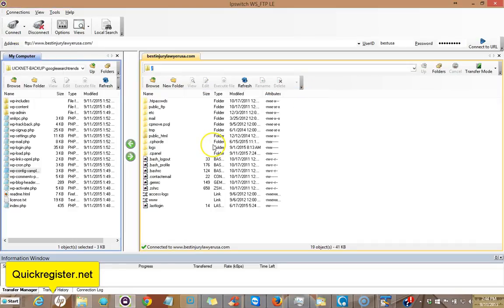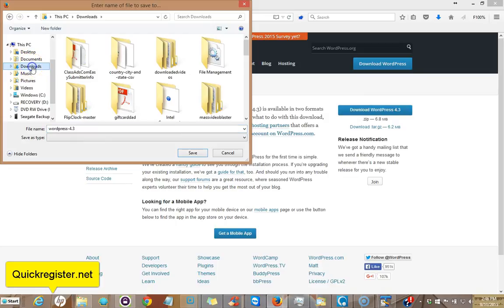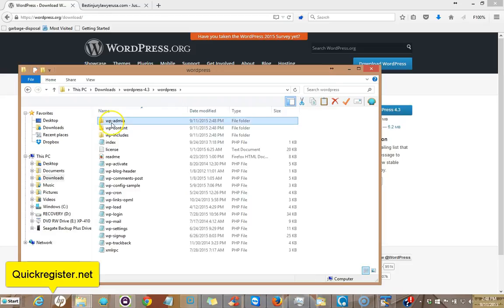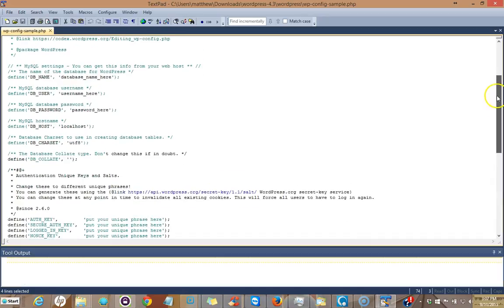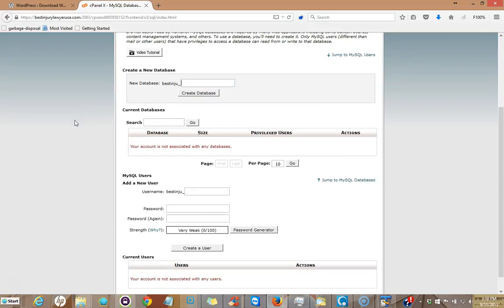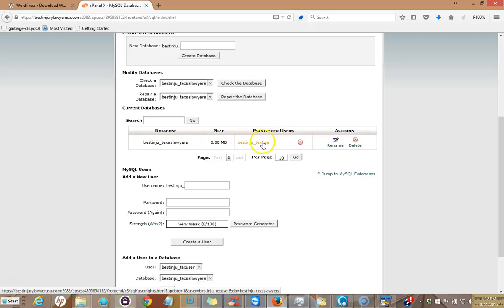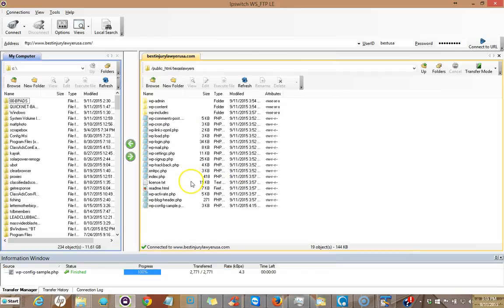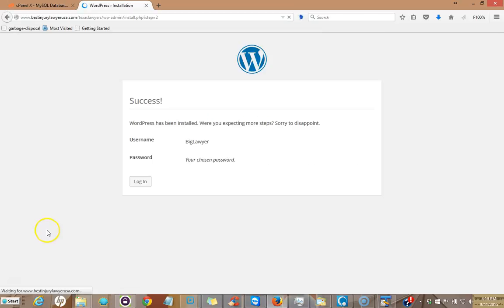How to Set Up a Wordpress Blog the Hard Way Mysql, FTP, Cpanel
See here to get a domain name and hosting account with Bluehost